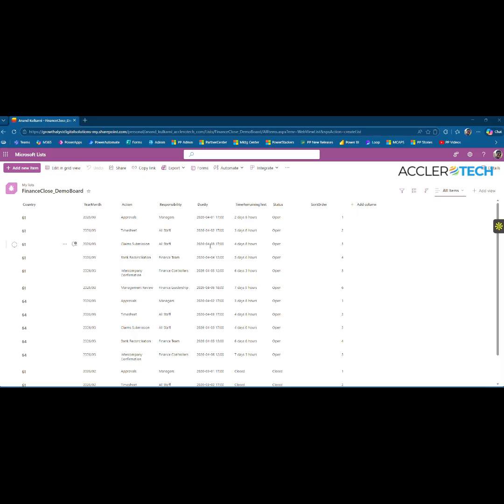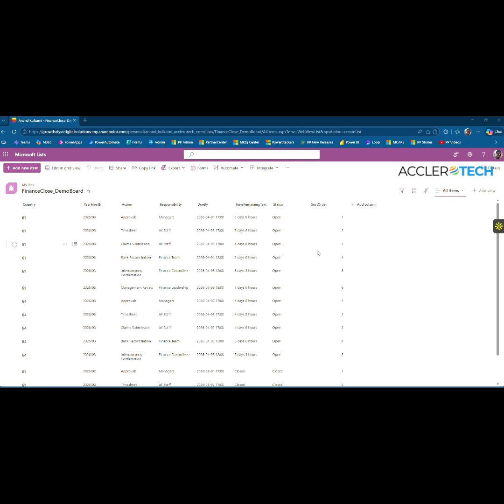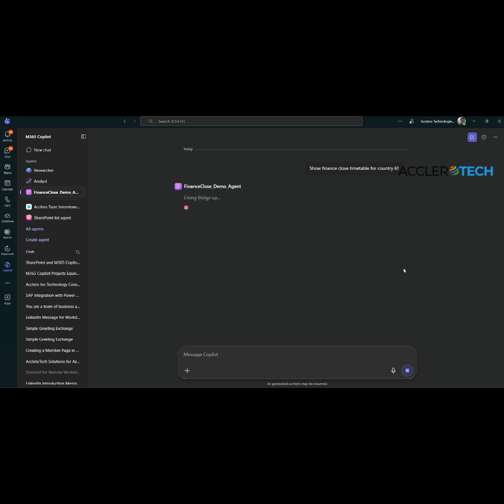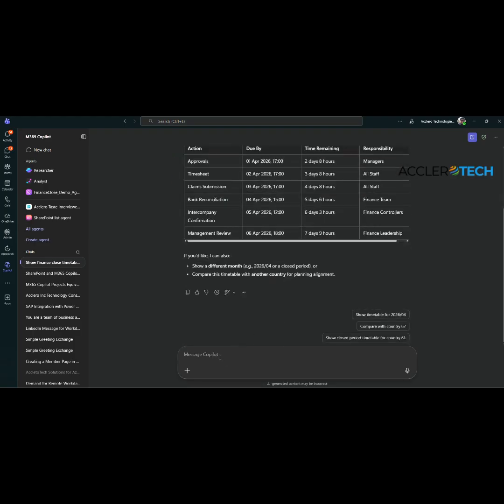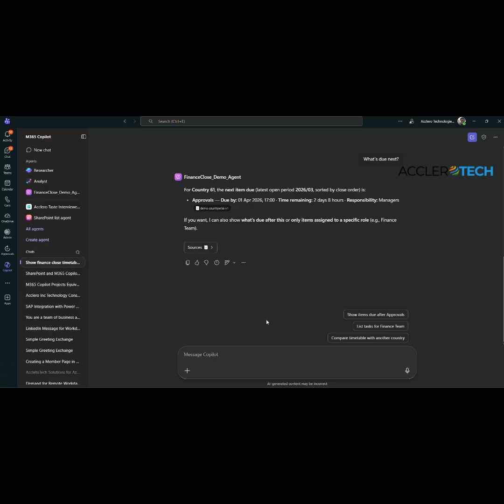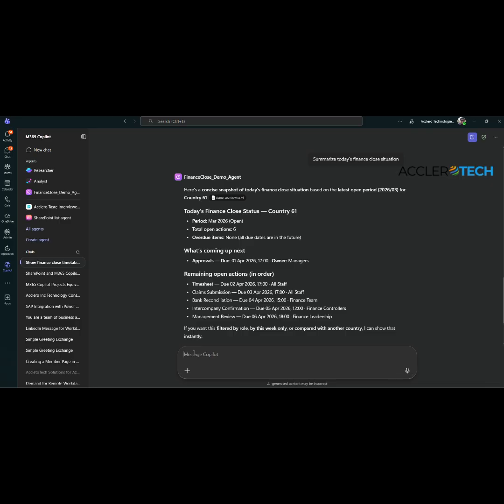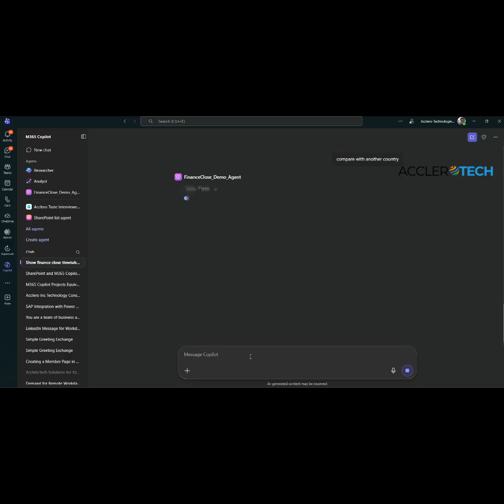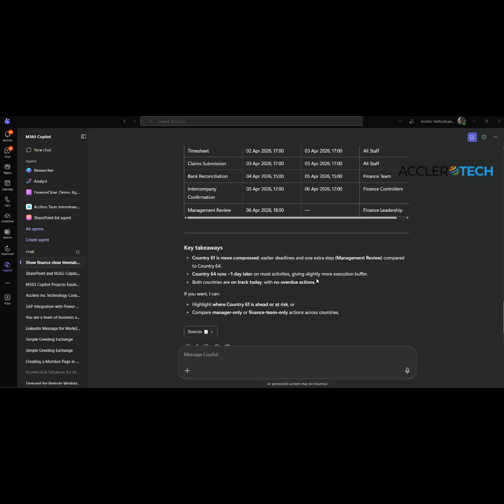Multi Country Finance Close Copilot Agent Demo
In this video, we walk through a finance close timetable demo, showcasing how organizations can track country‑wise close activities, upcoming due dates, and role‑based responsibilities in a clear and structured way.
This demo highlights how AccleroTech helps finance teams:

Gain visibility into finance close timelines
Identify what’s due next and by whom
Compare close progress across countries
Improve control, transparency, and on‑time close execution

Whether you’re a finance leader, controller, or part of a shared services team, this approach enables a faster, smarter, and more predictable finance close.